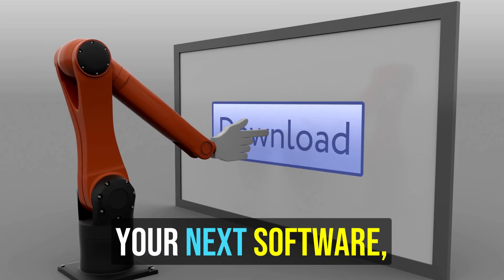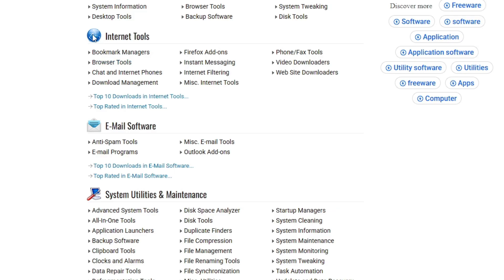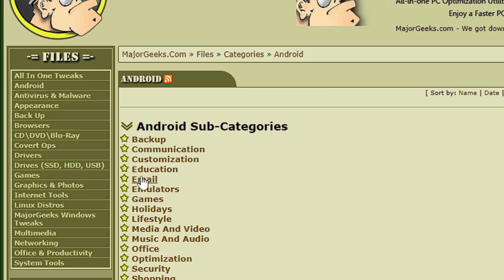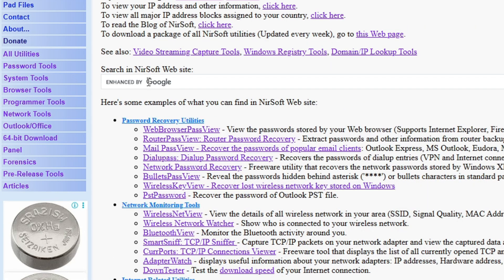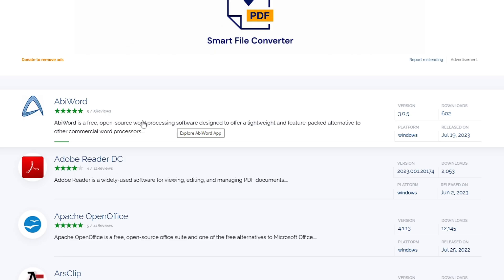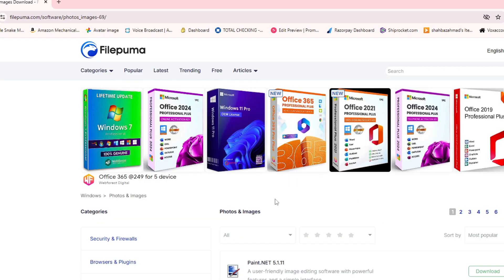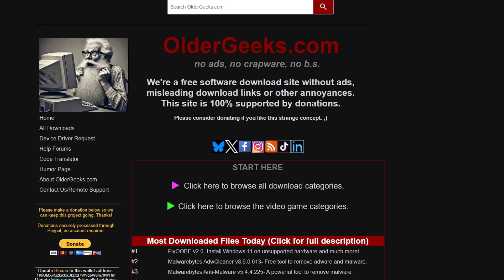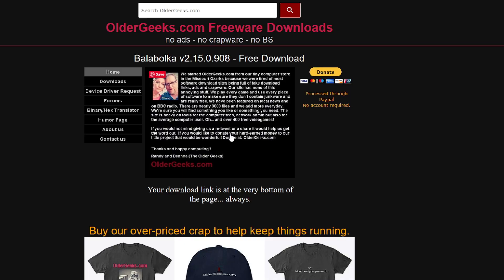6 UNKNOWN Rare SOFTWARE Websites You’ll Wish You Found Earlier!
6 UNKNOWN Rare SOFTWARE Websites You’ll Wish You Found Earlier!
All these 6 are amazing websites that come with tons of useful softwares for your PC and Laptop with no ads, no bundleware and no suspicious links.

▬▬▬▬▬▬▬▬▬ஜ۩۞۩ஜ▬▬▬▬▬▬▬▬▬
▬▬▬▬▬▬▬▬▬ஜ۩۞۩ஜ▬▬▬▬▬▬▬▬▬

☑ Watched the video!
☐ Liked?